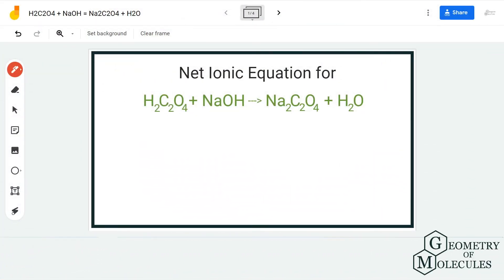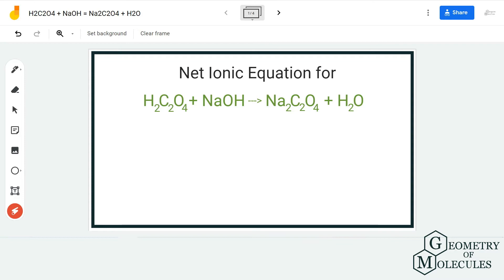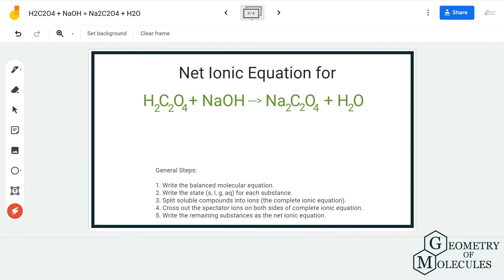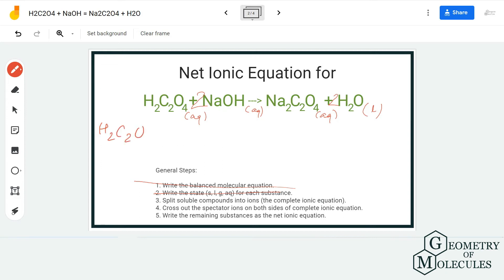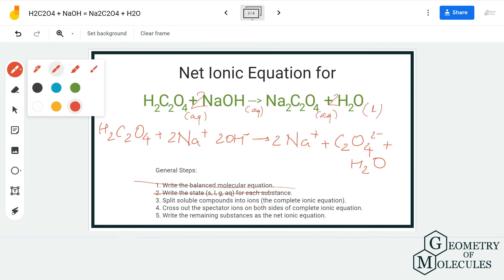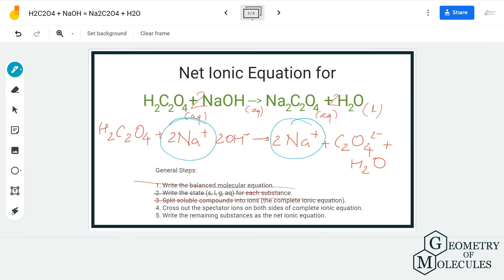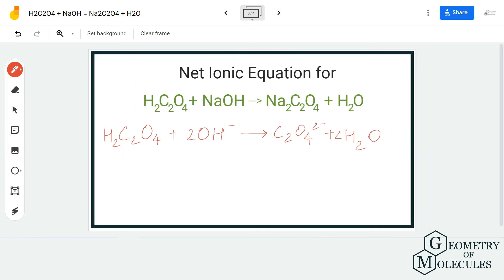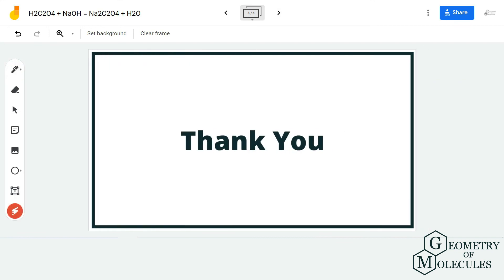How to Write the Net Ionic Equation for H2C2O4 + NaOH = Na2C2O4 + H2O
Hello everyone.

Did you know that finding out net ionic reactions for any given equation is easy and can be done within minutes? Check out this video where we help you find out the net ionic reaction for H2C2O4 and NaOH. We use general rules to find this ionic reaction.

Watch this video to know the complete steps, rules, and other tips to determine the net ionic reaction.